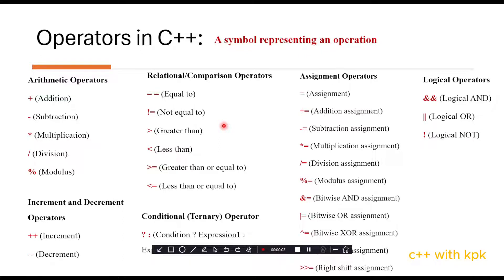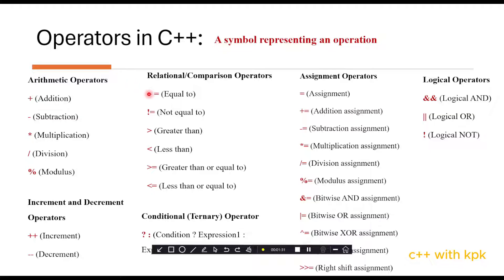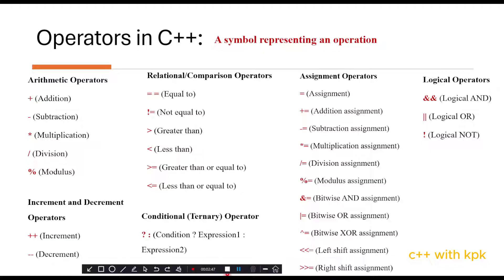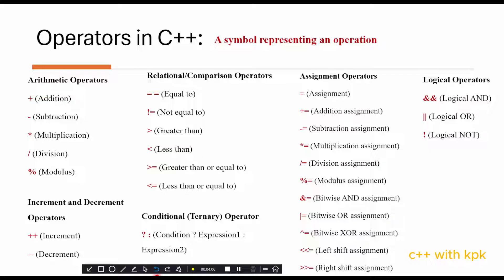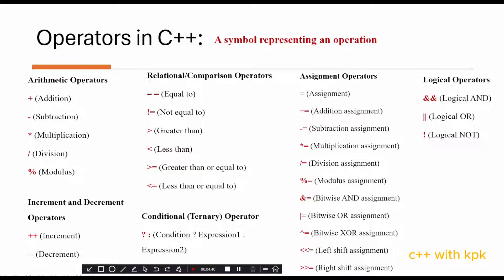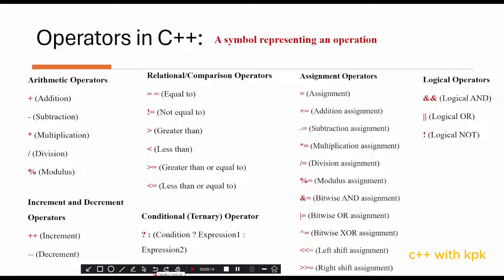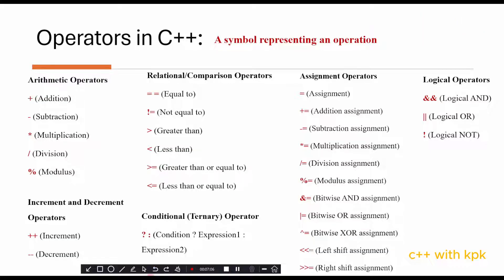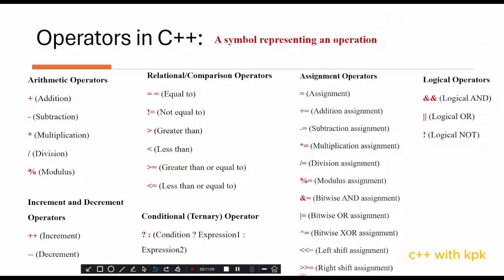Learning C++ Programming: Operators in C ++ (Part 1)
Welcome to KPK Programming! In this video, we dive deep into the world of operators in C++. Understanding operators is crucial for mastering the language and writing efficient code. We'll cover:

Arithmetic Operators: Perform mathematical operations
Relational Operators
Logical Operators
Bitwise Operators
Assignment Operators
Other Operators: Increment (++), Decrement (--), and more
Learn how each operator works with practical examples and use cases to enhance your C++ programming skills.